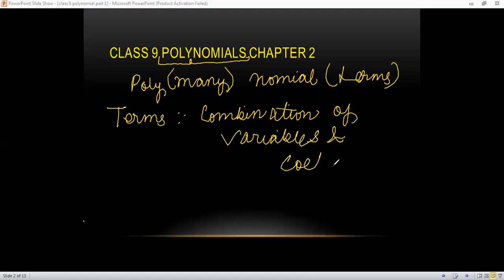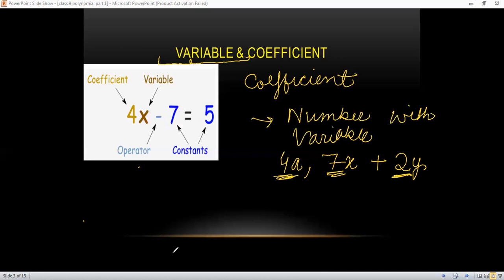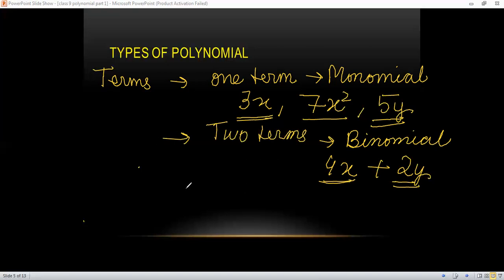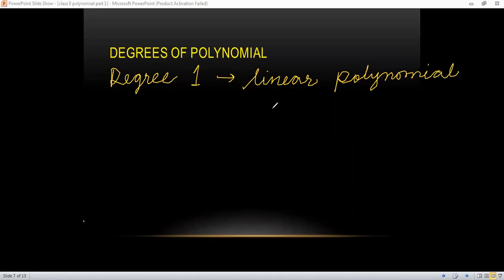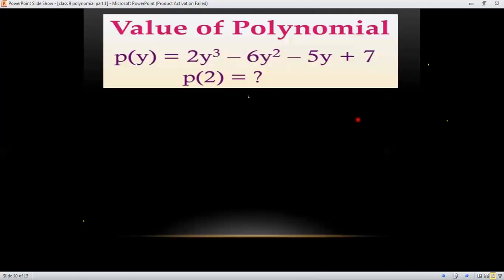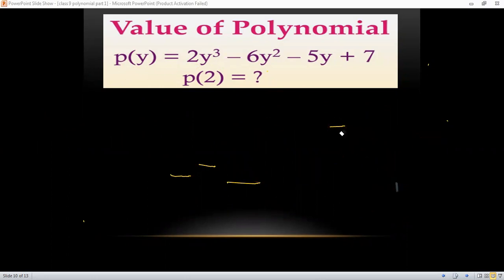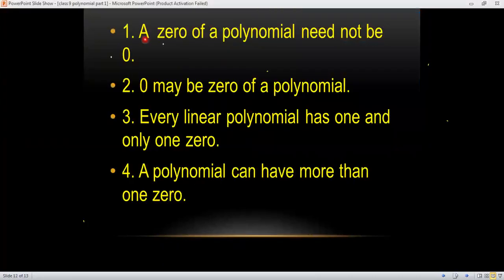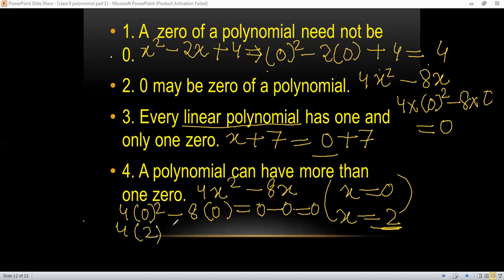What is Polynomial/ complete discussion on polynomial/CBSE Class 9th - (polynomials)/ Part - 1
Polynomials are expressions with one or more terms with a non-zero coefficient. A polynomial can have more than one term. In the polynomial, each expression in it is called a term. Suppose x2 + 5x + 2 is polynomial, then the expressions x2, 5x, and 2 are the terms of the polynomial.